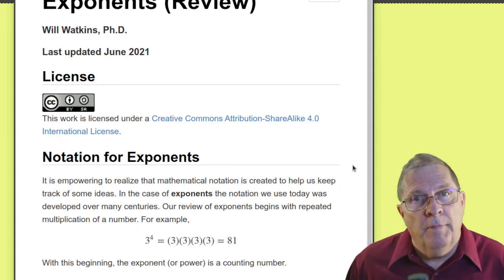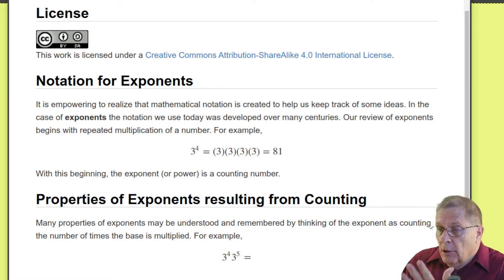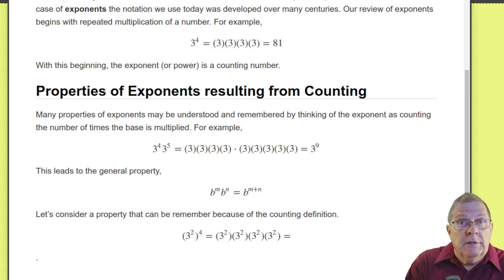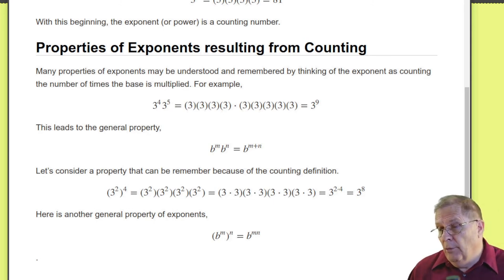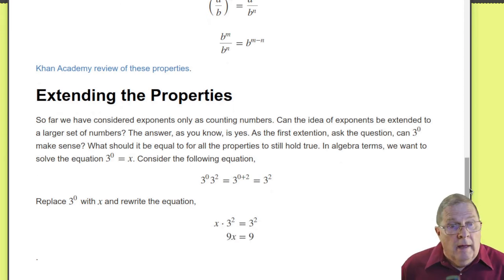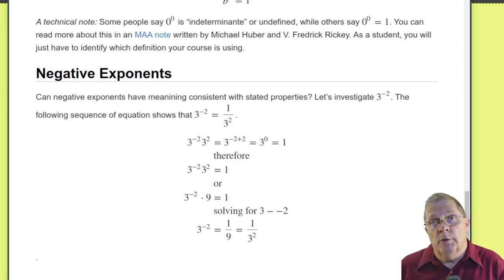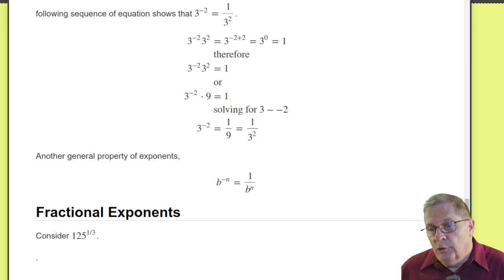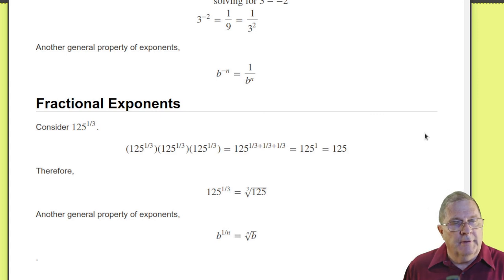Exponent Review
Knowing the counting definition of exponent is a memory aid for the properties of exponents.